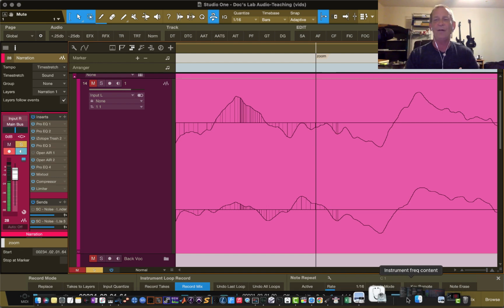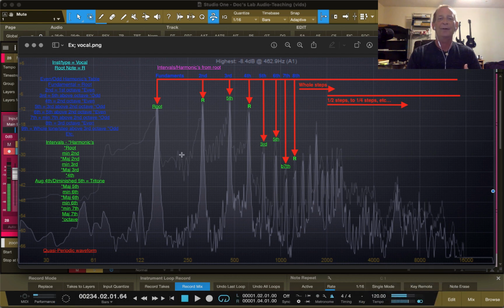Insights Series; 30; A Fascinating look at the Complexity of Sound